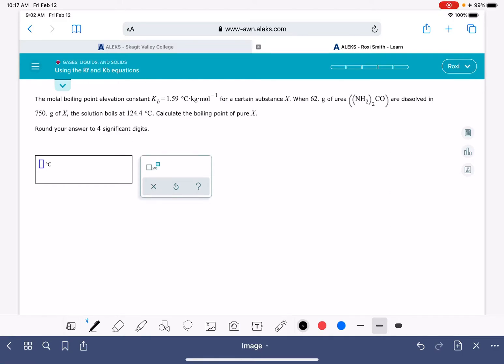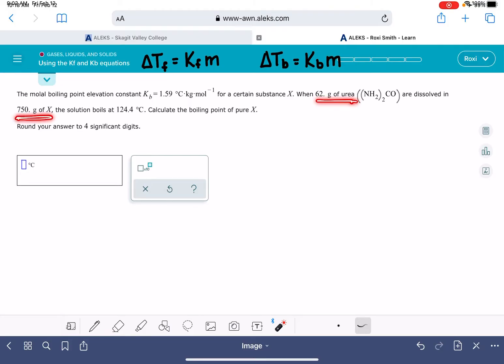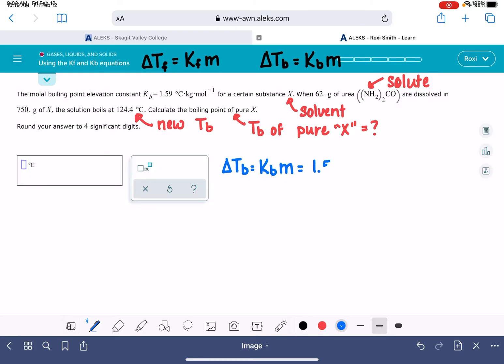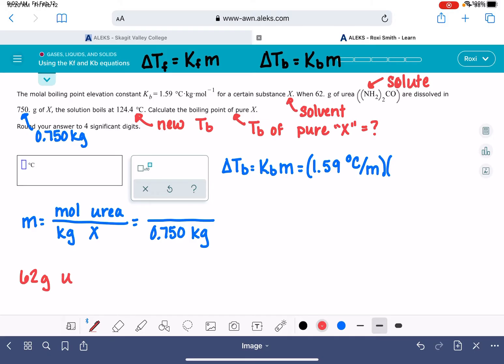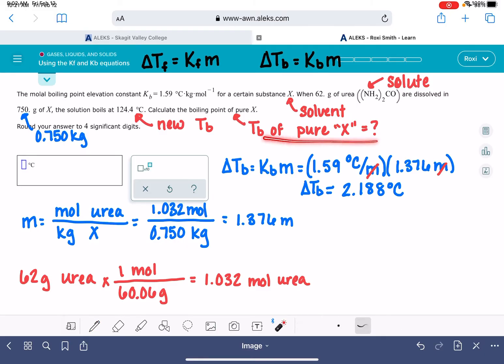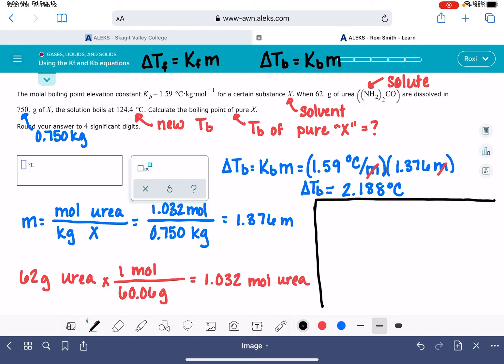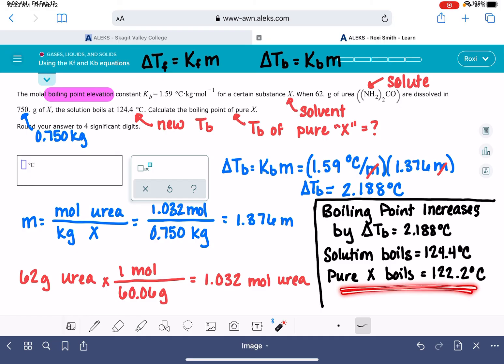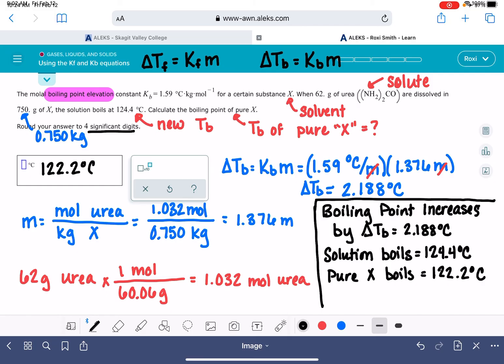ALEKS: Using Kf and Kb equations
Calculations involving boiling point elevation and freezing point depression.